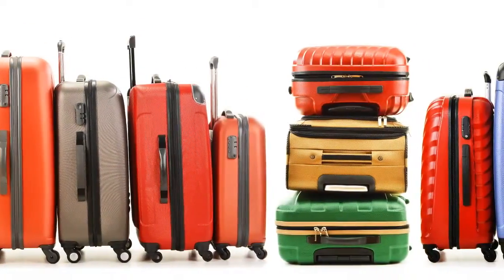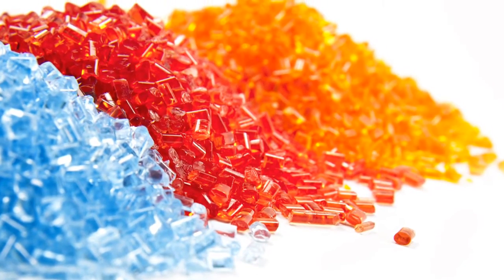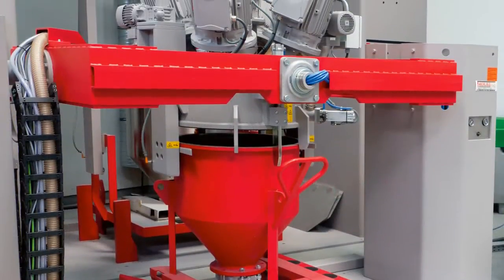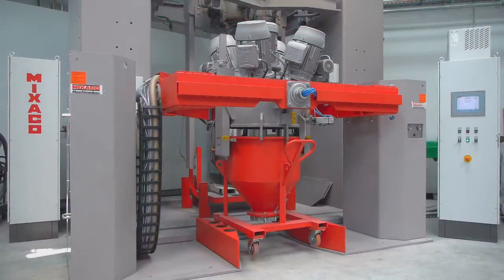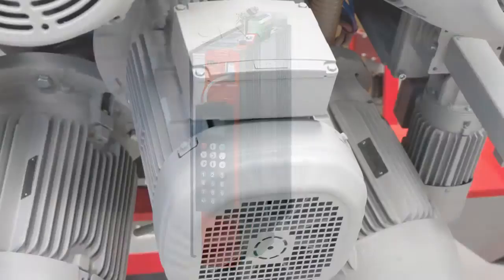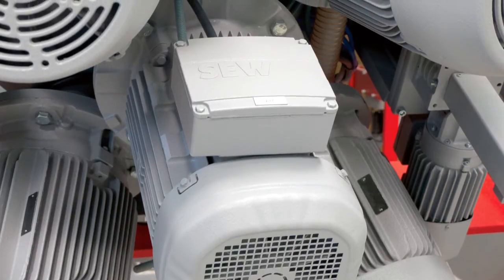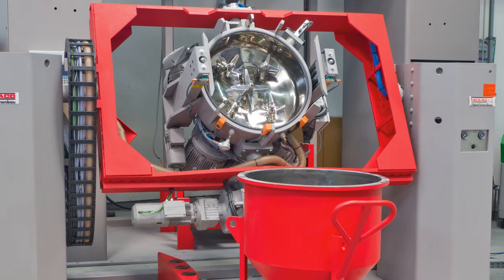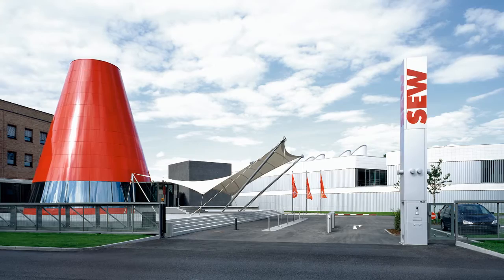Container Mixer | Mixaco | SEW-EURODRIVE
Before a material is processed or pressed into a mold, several components often have to be mixed first. With its Multitool 3D container mixer, Mixaco offers the perfect machine to meet the current requirements of flexible manufacturing. The container’s complex continuous-path control is ideally suited to the Movi-PLC Advanced motion and logic controller from SEW-EURODRIVE. The company also provides the gearmotors and the Movidrive inverter.